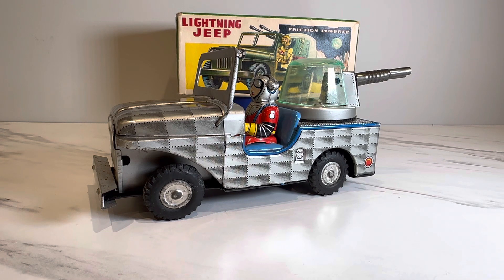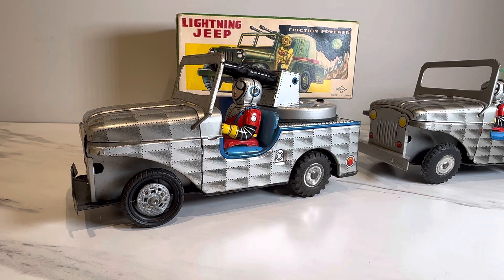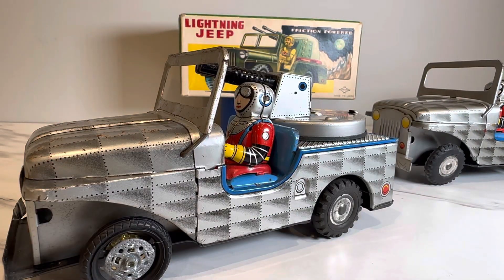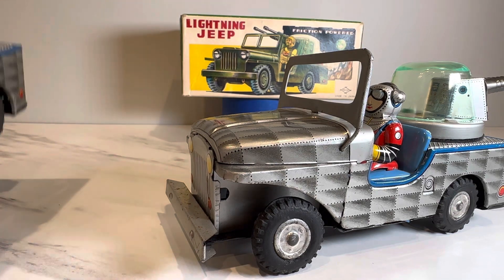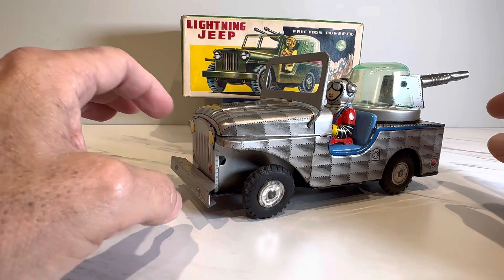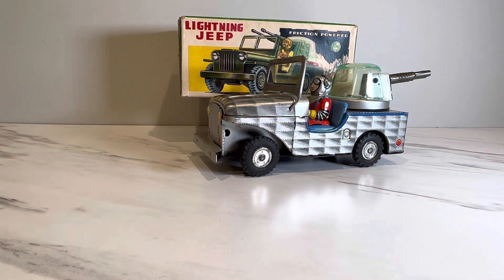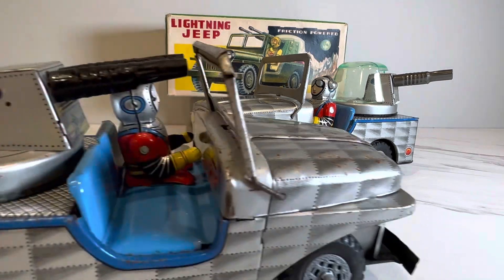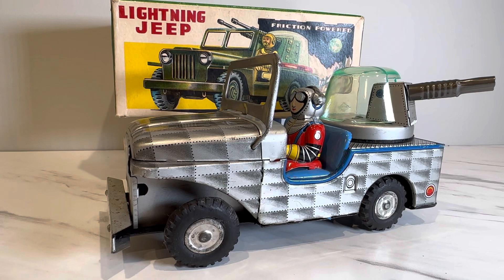It took over 10 years to get a rare boxed Lightning Jeep! ⚡️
1960’s Daiya Japan